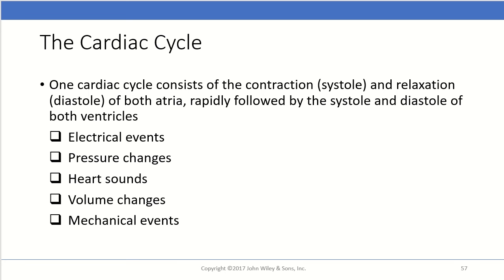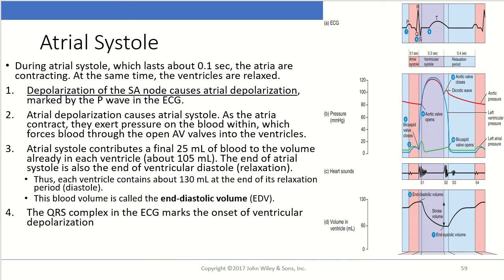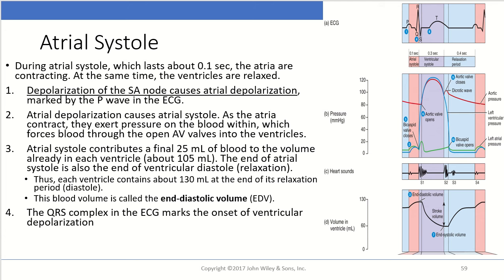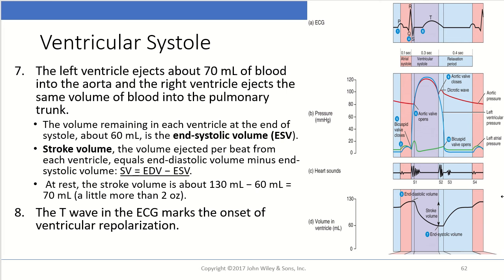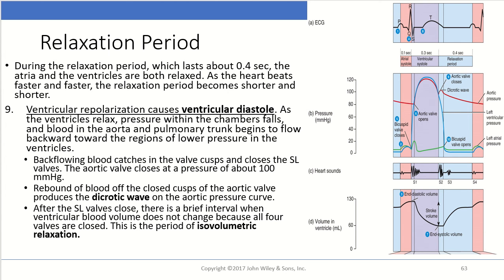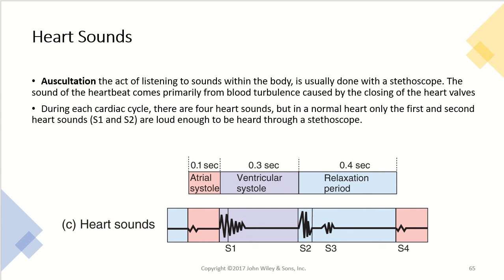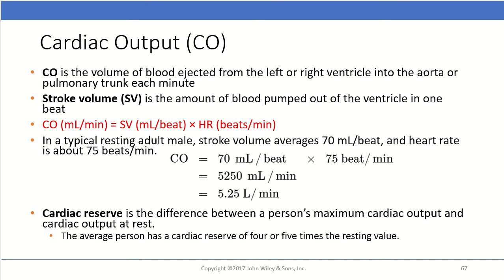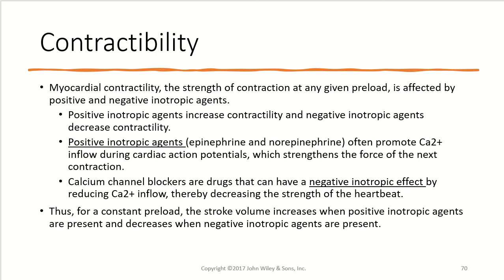Chapter 20 part 3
Heart lecture (part 3) for anatomy and physiology 2 at Middle Georgia State University